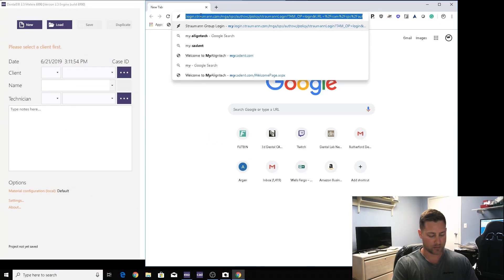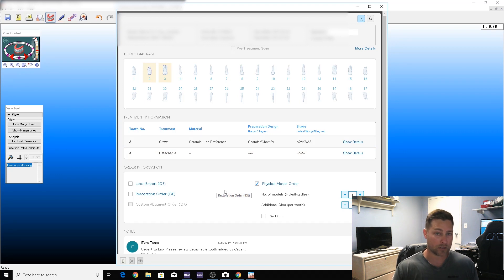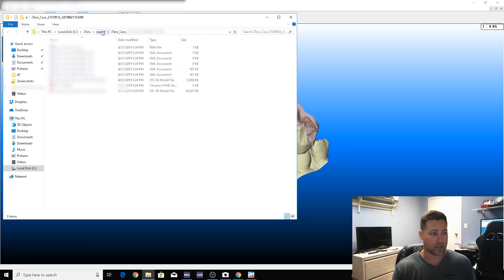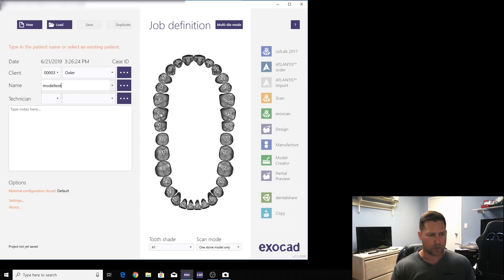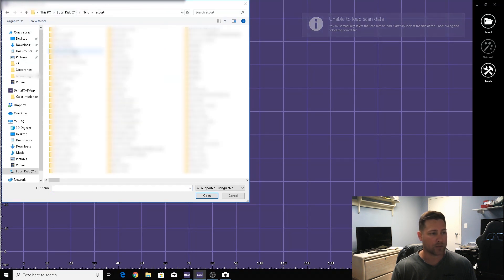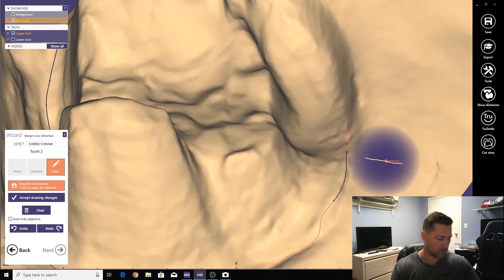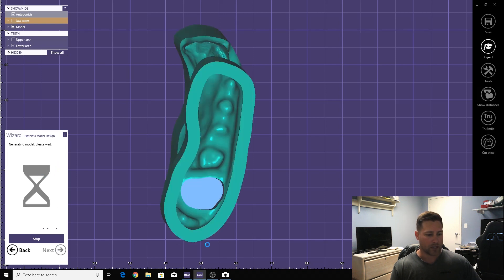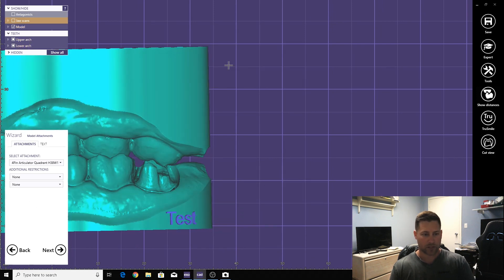How to import iTero scans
How to import iTero scans into your CAD software. This will work for Exocad, Dental Wings, Cerec, 3shape, etc...